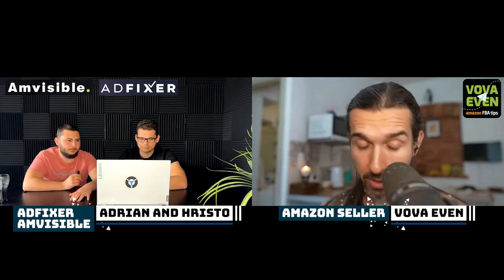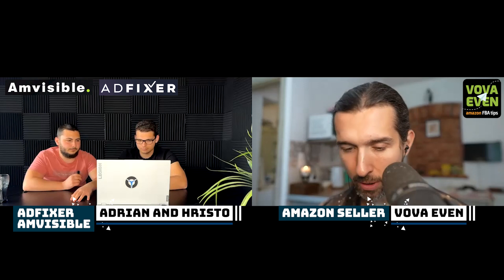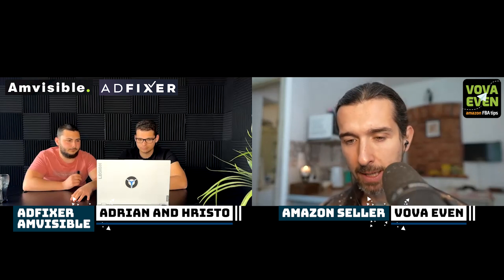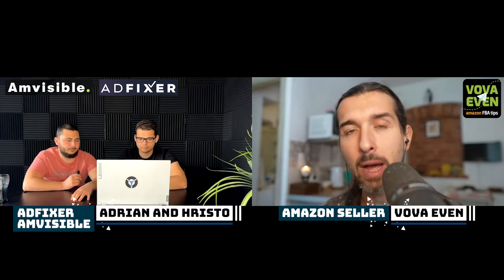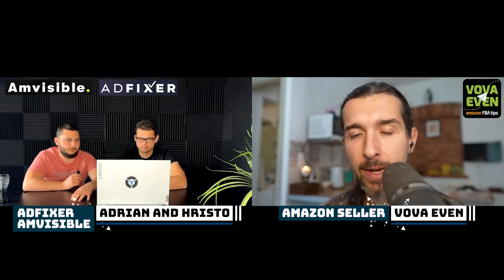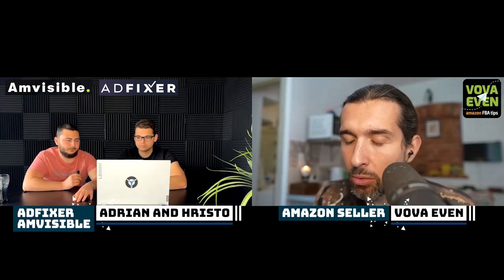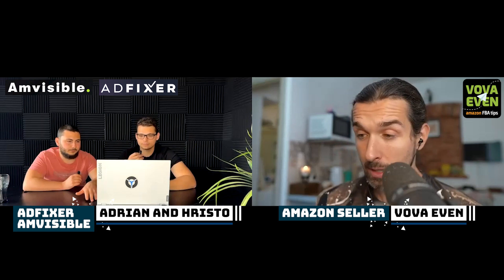Maximize Your Amazon PPC: Master Negative Keywords Targeting For Advertising Success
Hey, and great day to you! In this video, we're going to talk about the concept of negative keywords in Amazon PPC and how they can be utilized to improve your ad campaign results. Join us as Kris and Adrian from AdFixer, an Amazon PPC automation software, and Amvisible, an agency for Amazon sellers, explain the differences between keywords and search terms. They delve into strategies for using negative keywords to optimize your PPC campaigns, including when to set them up and how to analyze their performance. Learn how to manage your Amazon PPC effectively to achieve better ACOS and conversion rates. All the mentioned links and time stamps are in the description below this video.

Please kindly mention my name, Vova Even, when you get in touch with Adrian and Hristo, you'll get great offers!

🕒 Time Stamps:

00:00 - Introduction to Negative Keywords in Amazon PPC
00:35 - Introduction of Kris and Adrian from AdFixer and Amvisible
00:50 - Differences Between Keywords and Search Terms
01:39 - Using Negative Keywords to Optimize PPC Campaigns
03:11 - Criteria for Moving Search Terms to Negative Keywords
04:00 - Strategy for High Search Volume and Relevant Search Terms
04:25 - Approach to Optimizing Broad and Phrase Keywords
05:00 - Using Negative Keywords Before Starting a PPC Campaign
05:40 - Best offer for AdFixer and Amvisible in the description
06:01 - Campaign Clashing and Managing Winning Search Terms
06:55 - Setting Up Negative Keywords in Different Campaigns
07:05 - Final Tips on Negative Keywords and PPC Optimization

📌 Hashtags 📌